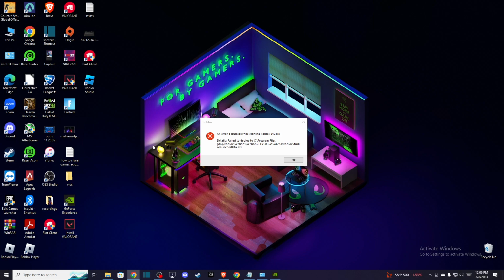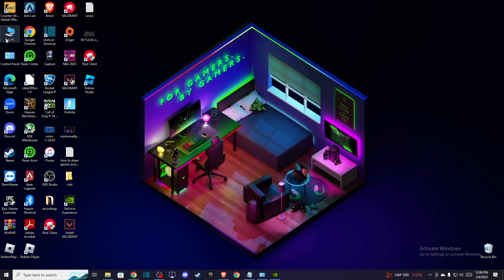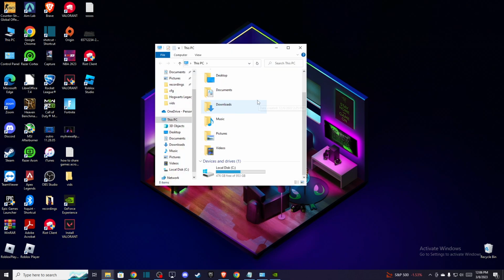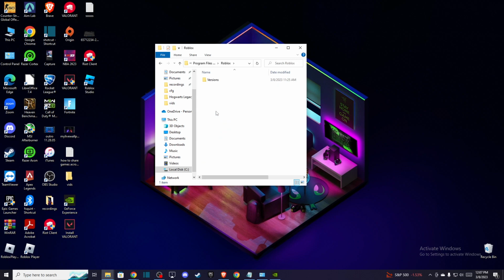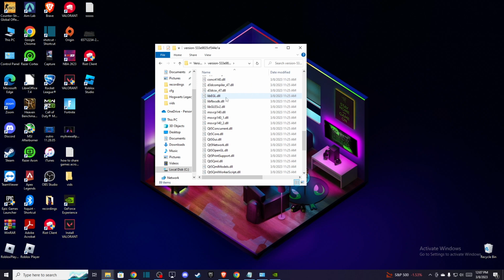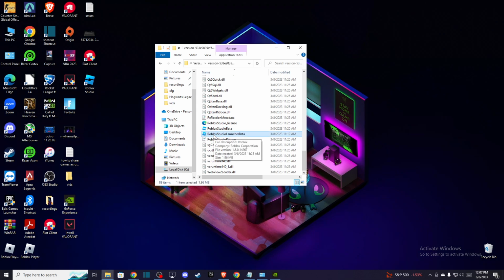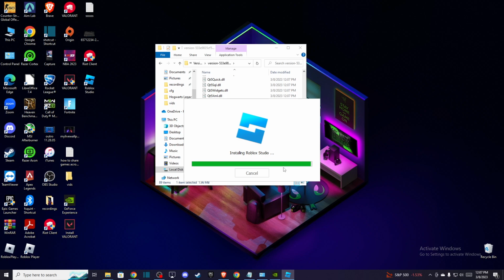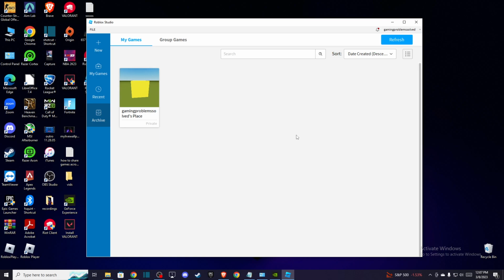How To Fix An Error Occurred While Starting Roblox Studio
In this video I will show you How To Fix An Error Occurred While Starting Roblox Studio It's really easy and it will take you less than a minute to do it!